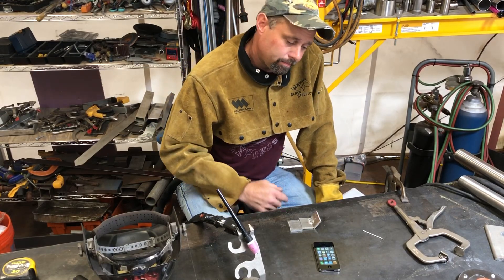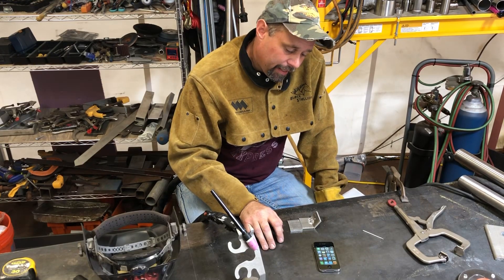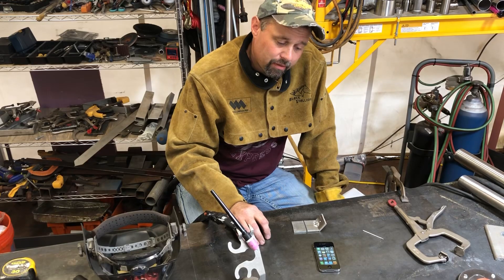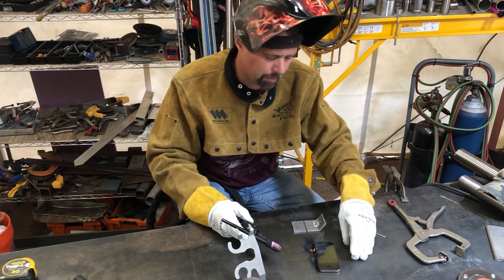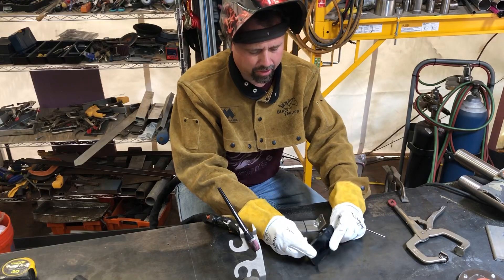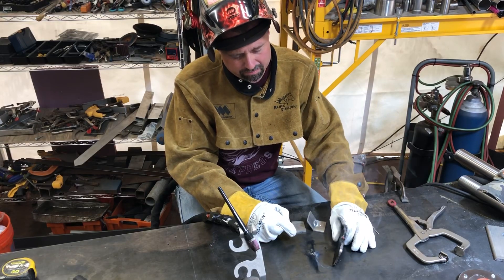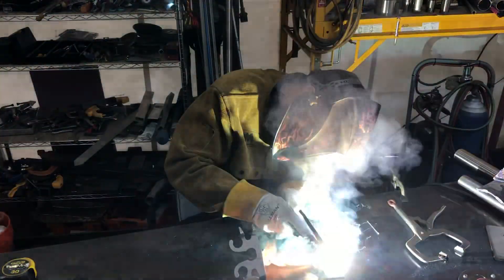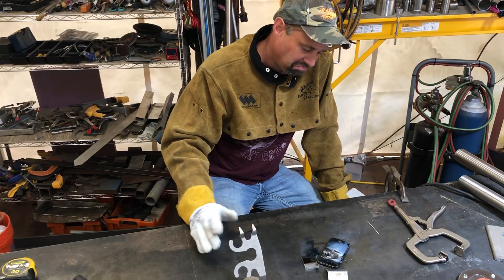Will High Frequency TIG Welding Damage Your Phone